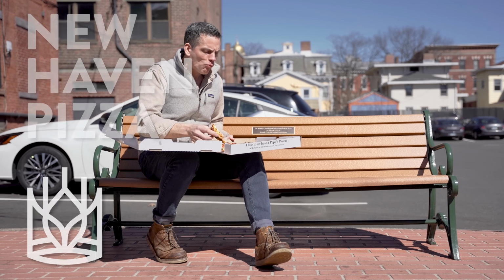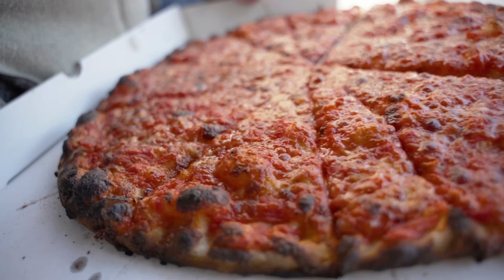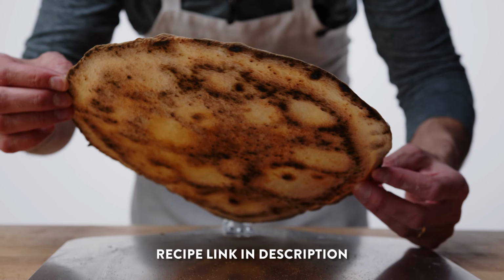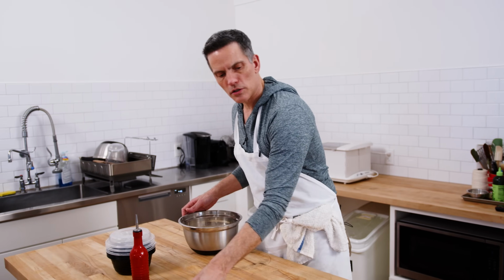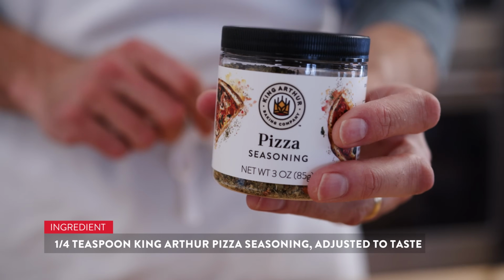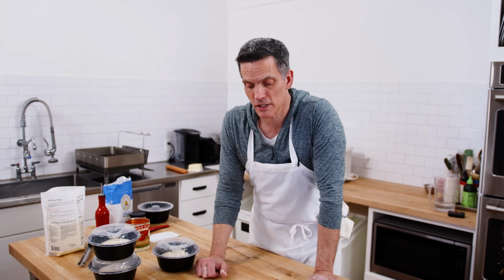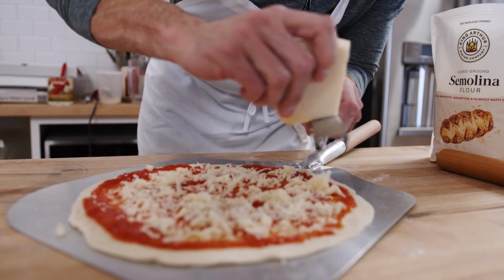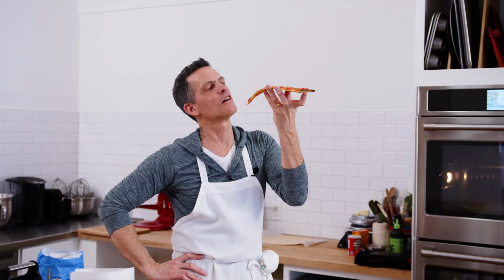Martin's Pizza Road Trip to New Haven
Martin and Tucker hit the road to New Haven, CT, to discover for themselves the city's unique pizza style! It can be hard to replicate New Haven pizza — which is cooked in a scorching-hot coal-fired oven — at home, but now we have a recipe that will get you close. The dough develops flavor in the refrigerator and is rolled thin, topped minimally, and then baked on a steel under the broiler to achieve that trademark crispness and color. You’ll still want to take a trip to Sally’s, Modern, or Pepe’s, of course, but after tasting this pizza, you’ll take comfort in knowing you can recreate a similar experience at home.

Shop this recipe

Credits
Martin Philip - Host, Responsible Driver
Tucker Adams - Senior Producer, Editor, Passenger Prince

Chapters
0:00 Trying the pizza at Frank Pepe's
2:07 Road trip continues to Sally's Apizza
2:53 Final stop for pizza at Modern Apizza
4:02 Martin recreates New Haven pizza in the studio
7:04 Develop and chill the dough after it rests
9:01 Making the pizza sauce
10:43 Roll out the pizza dough after it chills
13:30 Transfer the pizza dough to a peel using semolina
14:54 Bake the pizza and then broil to desired color
15:40 Transfer to a rack to keep it crisp, and enjoy